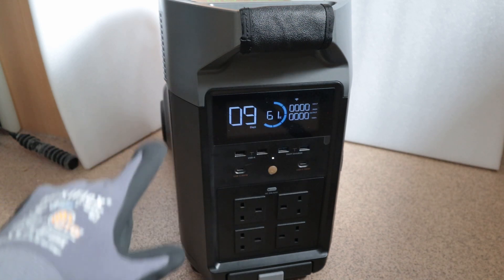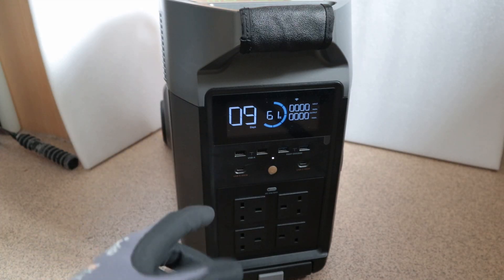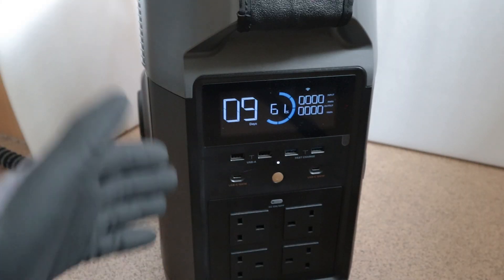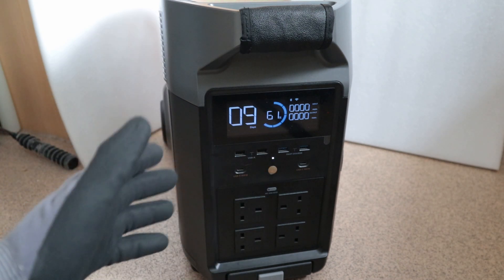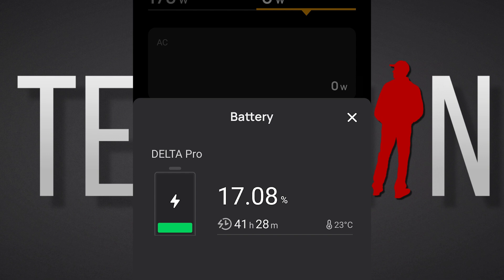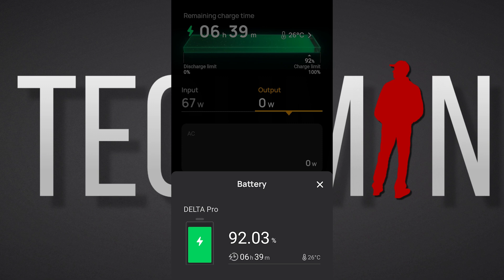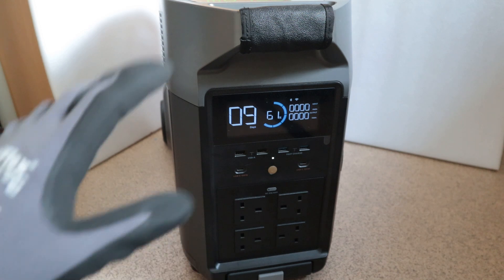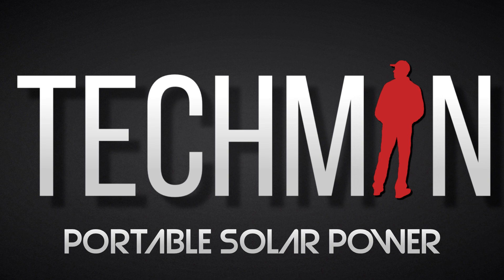EcoFlow Delta Pro Solar & DC Charging | How Efficient is it?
I further explore the EcoFlow Delta Pro's charging efficiency. Following 20 cycles of DC and Solar charging, what have I learned? Watch to the end…